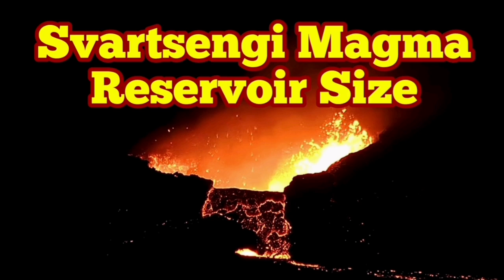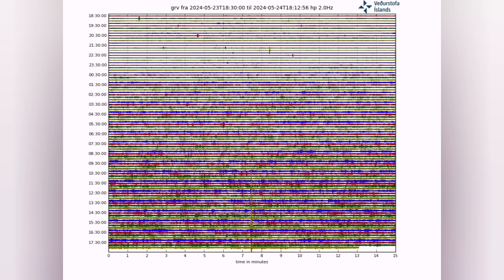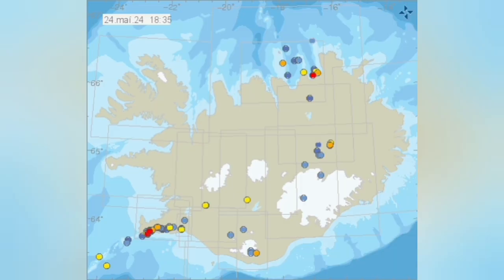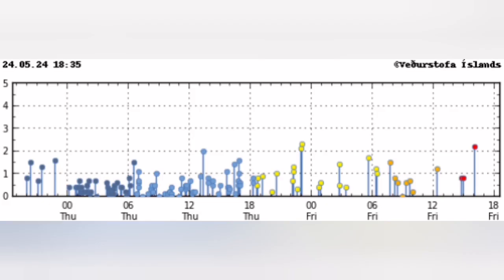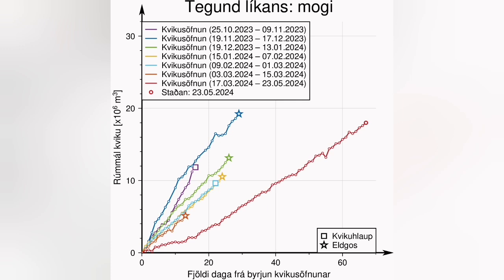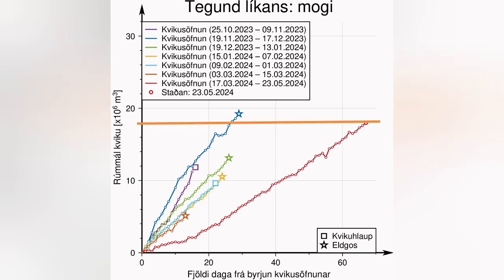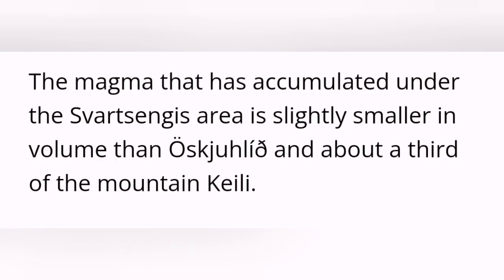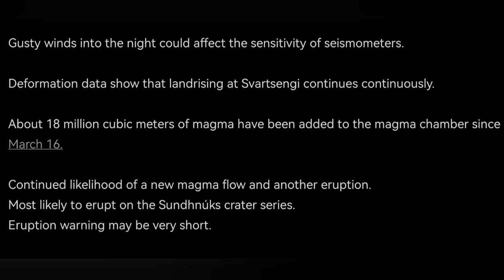IMO Update: Svartsengi Magma Reservoir Size, 18 Million Cubic Meters, Iceland Volcano Eruption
Updated May 24, 2024, at 15:20

Gusty winds into the night could affect the sensitivity of seismometers

Deformation data show that landrising at Svartsengi continues continuously

Continued likelihood of a new magma flow and another eruption

There have been about 140 earthquakes around the magma tunnel in the last two solar cycles, all below 2.0 in magnitude. Most of the quakers were in the areas between Stóra-Scógfell and Hagafell on the one hand and south of Þorbjarna on the other. Today, fewer earthquakes have been recorded in the area compared to the past few days. It is due to strong winds that affect the sensitivity of seismometers to detect even the smallest tremors. Until nightfall, the weather continues to affect the sensitivity of the Norwegian Meteorological Agency's earthquake system, but not other measuring devices used for monitoring in the area.
Deformation data show that landrising at Svartsengi continues continuously. It indicates that magma continues to accumulate under Svartsengi. Model calculations estimate that around 18 million cubic meters of magma have been added there since March 16, when the last eruption began. The total volume of magma under Svartsengi is now greater than it has been before the last events. There are no signs that magma accumulation has slowed down. This means that the pressure in the system is increasing, and therefore it is only possible to estimate that there is still a considerable probability of a new magma flow and another eruption in the Sundhnúks crater series. However, there is considerable uncertainty as to when it will happen, but the notice could be very short.